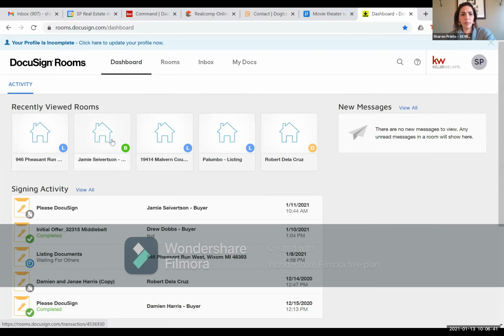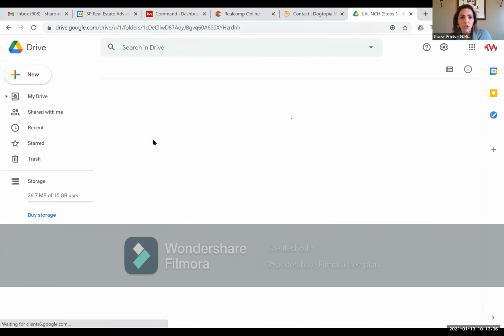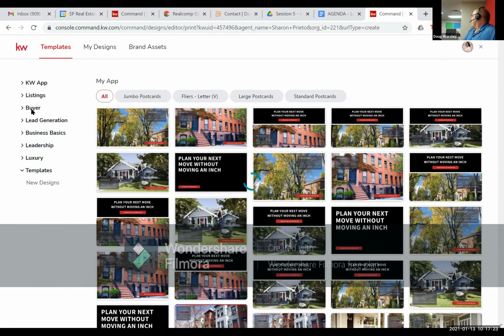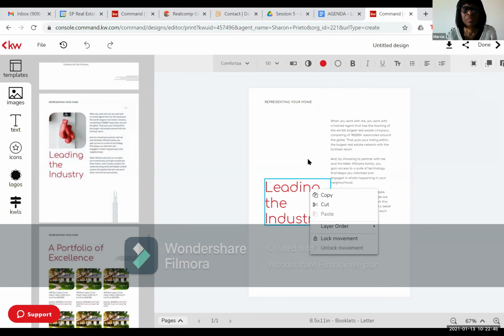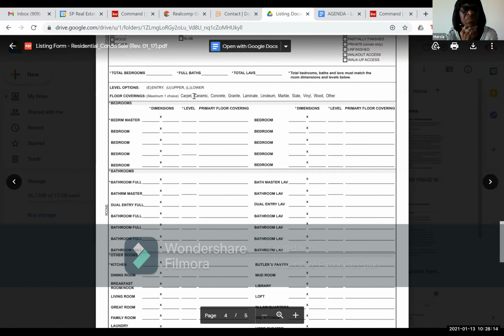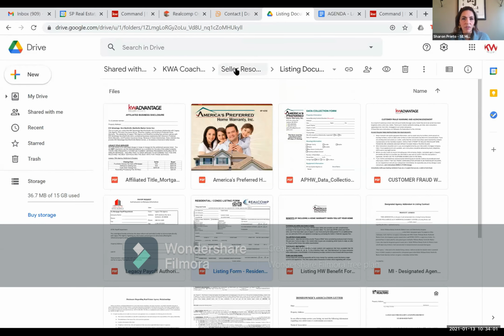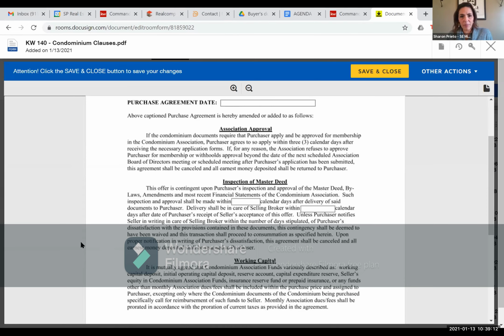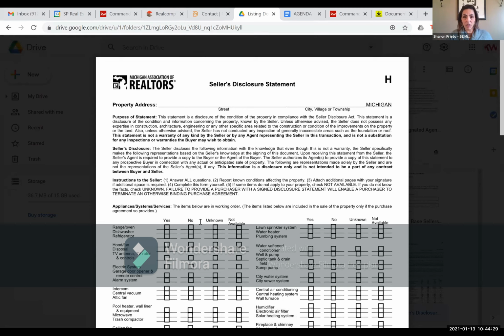Launch Q&A Session 5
Come and join us as we discuss listing presentation and what listing documents are needed.